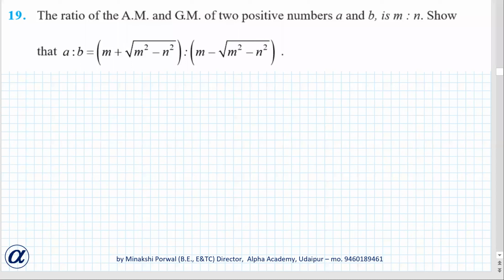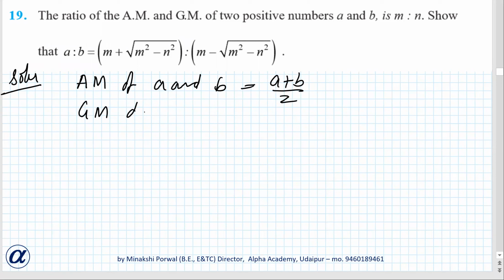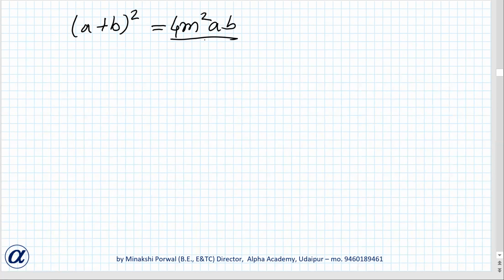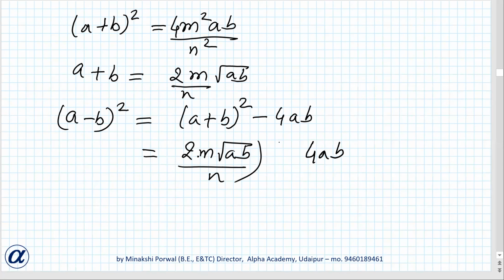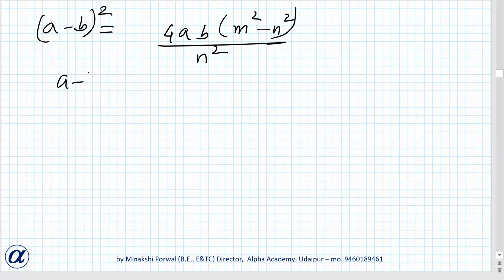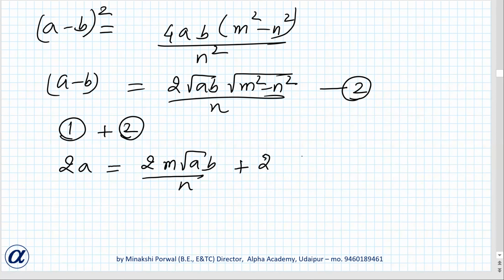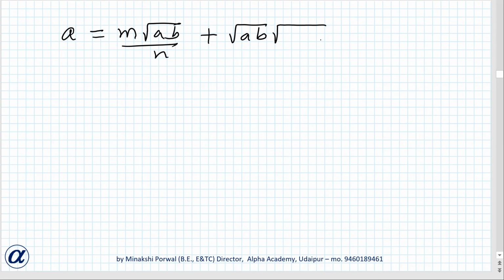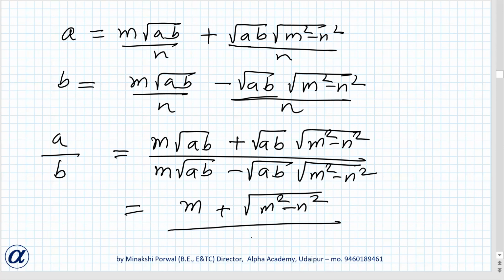Misc Ch9 Q19 XI The ratio of the A.M and G.M of two positive numbers a and b, is m:n. Show that a:b